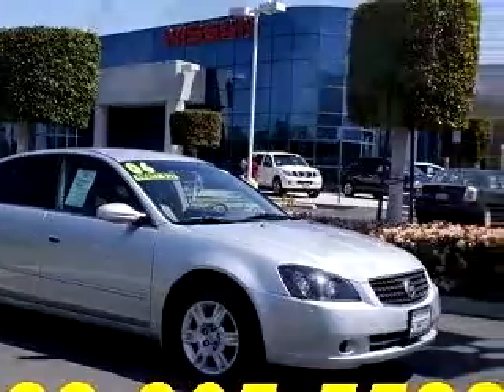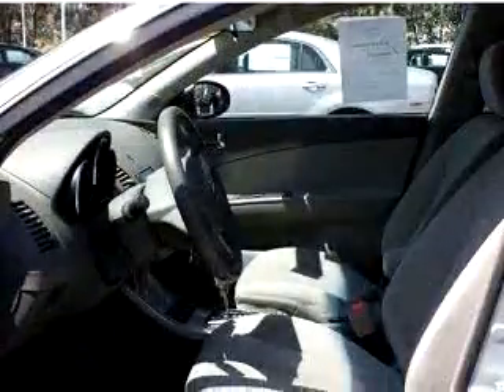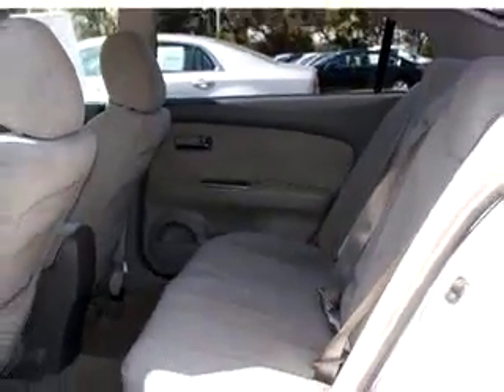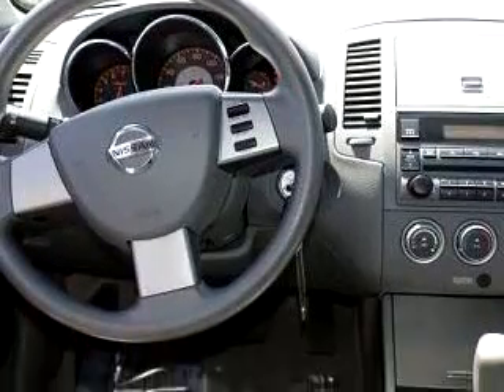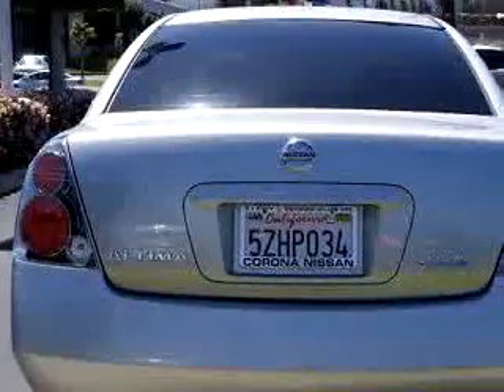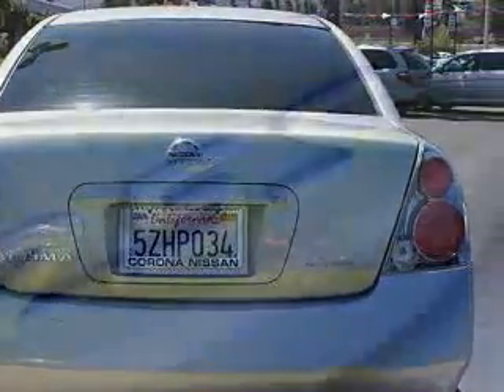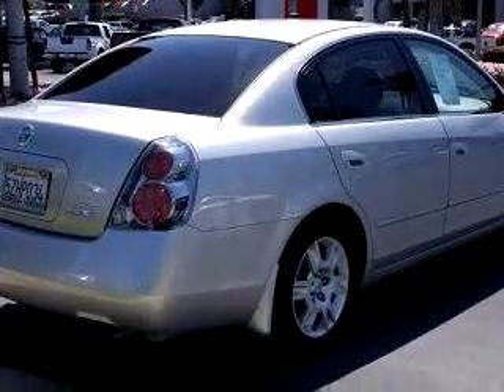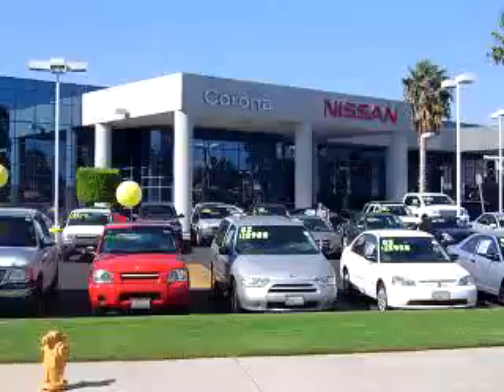CORONA NISSAN - 2006 Nissan Altima 2.5 S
CORONA NISSAN

2006 Nissan Altima 2.5 S

 12,498 Miles

VIN - 1N4AL11DX6N437203